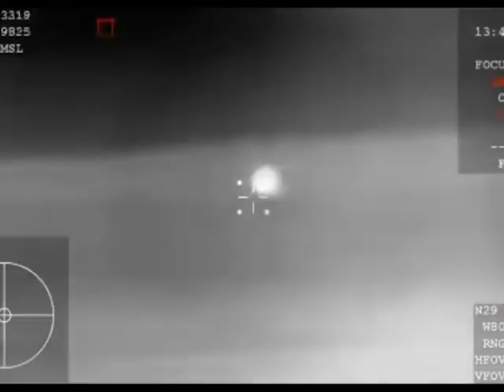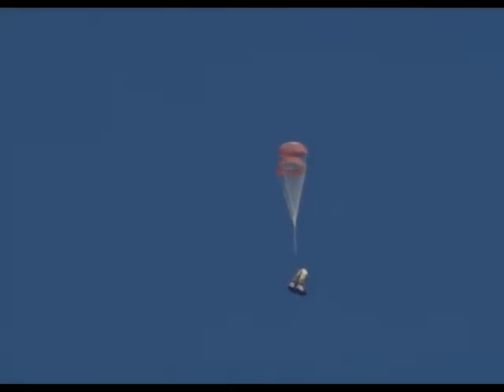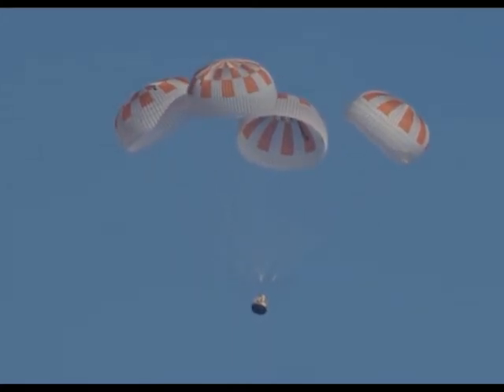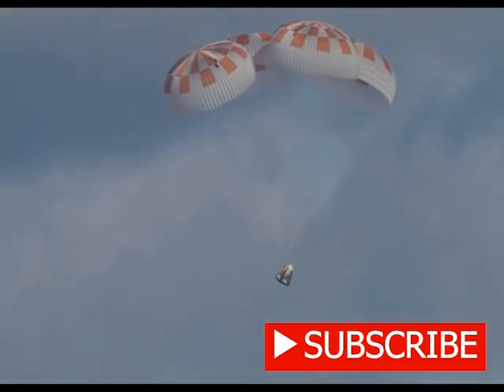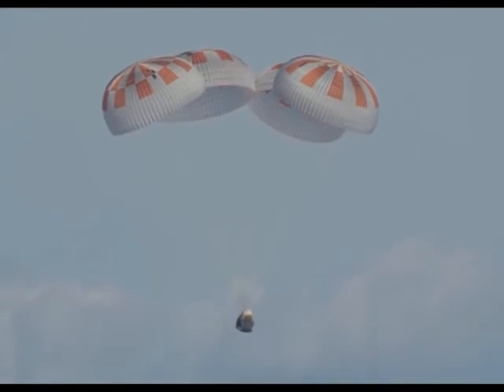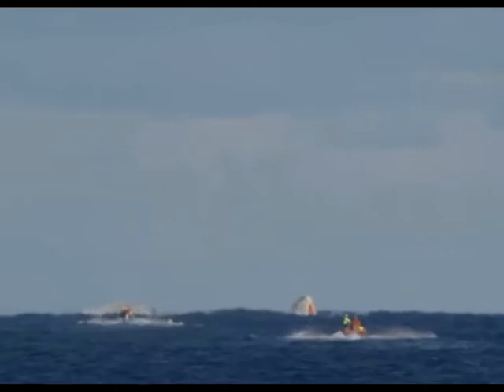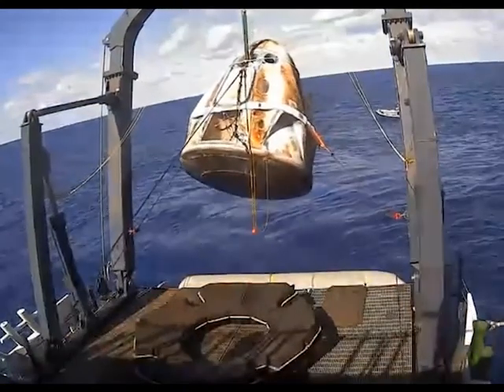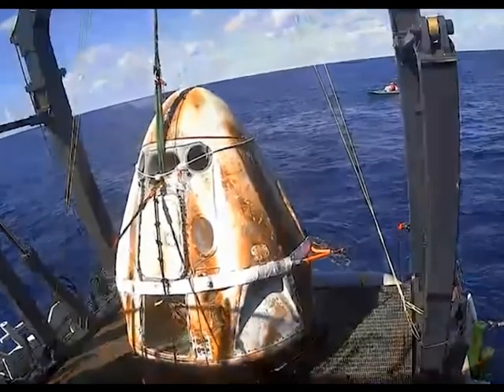Il ritorno della SpaceX sulla Terra.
Bentornati in questo nuovo video. Oggi concluderemo il viaggio iniziato con la live del lancio della SpaceX nello spazio. Il giorno del ritorno sulla Terra non ho potuto fare la live, quindi ho deciso di fare un riassunto su quello che è accaduto. Spero che il video vi piaccia e a questo punto buona visione!!

Link di amazon

Riceverai fino a 25€ di bonus che potrai spendere come vuoi!